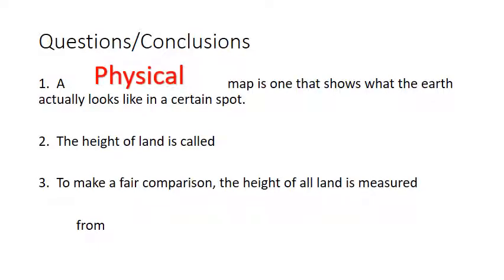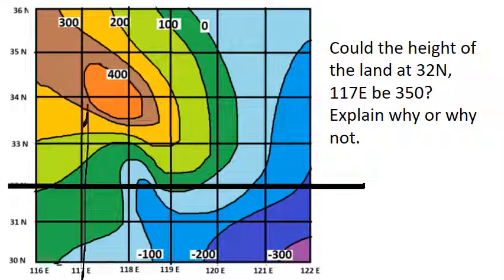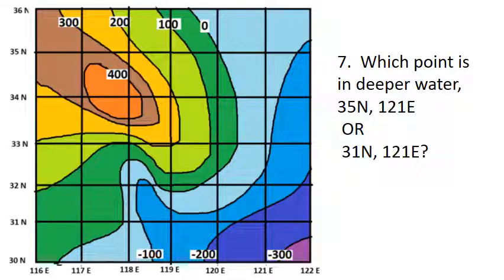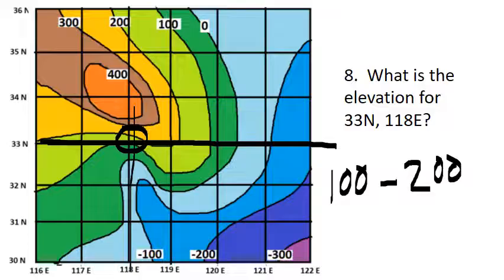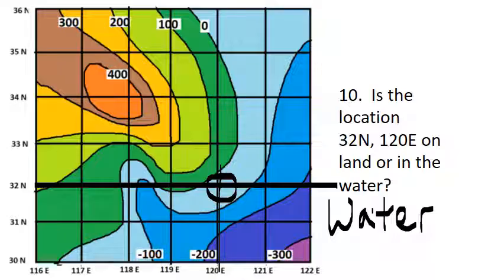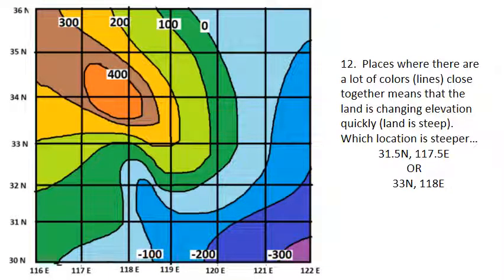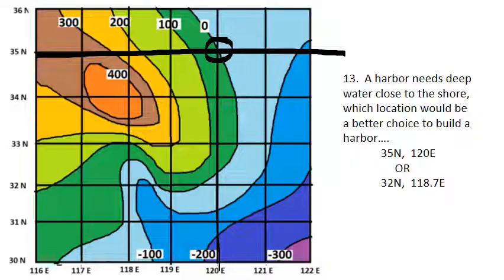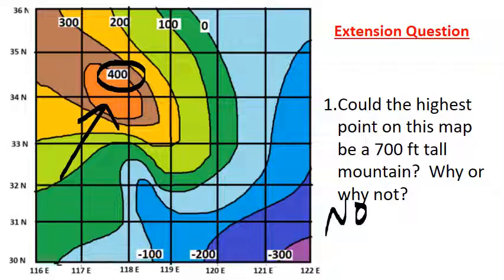Weigand Earth systems - Introduction to Physical Maps KEY